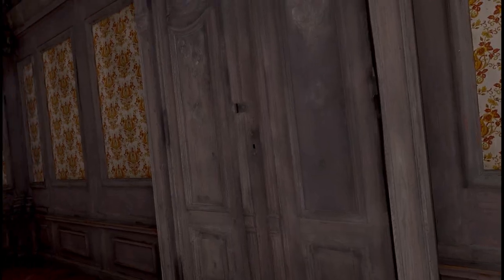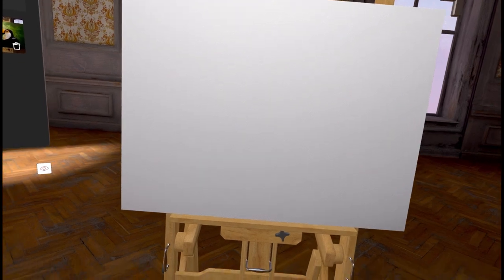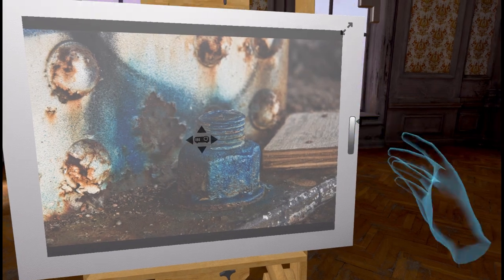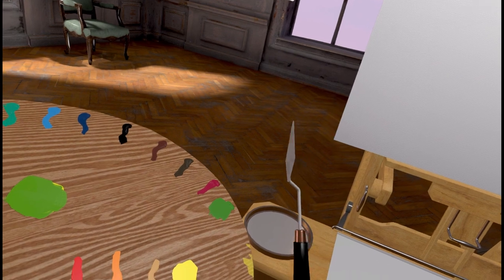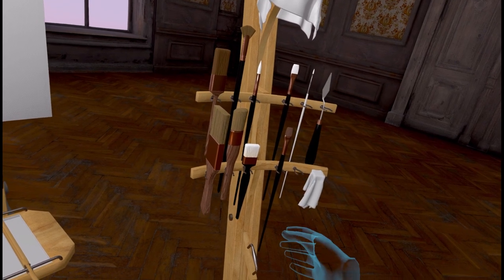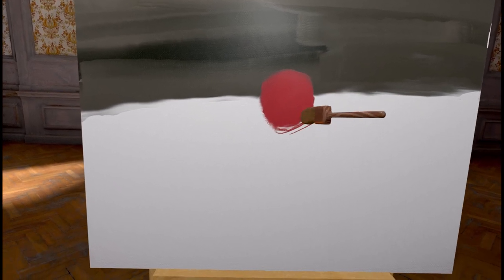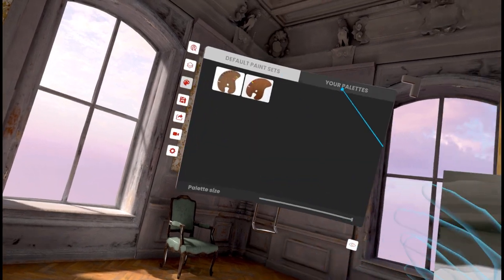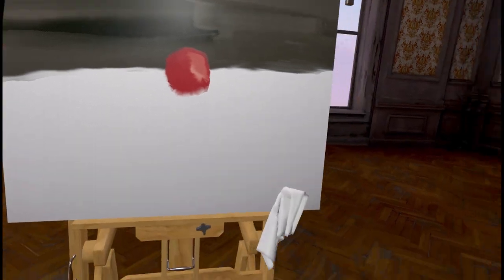Vermillion VR Painting Basic Tips and Tutorial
In this video, we go over the basics of using the tools, setting your canvas up and using the brushes in the VR painting game Vermillion.